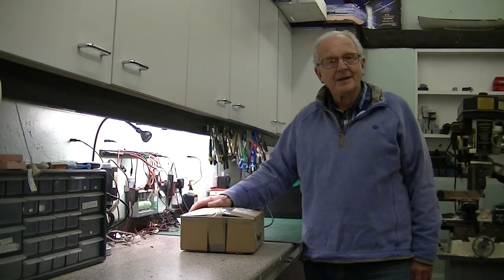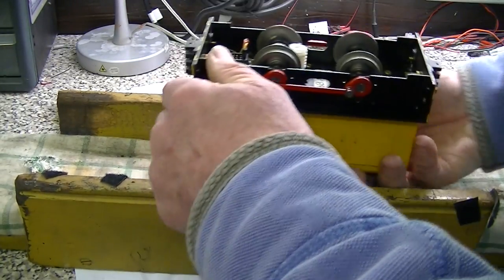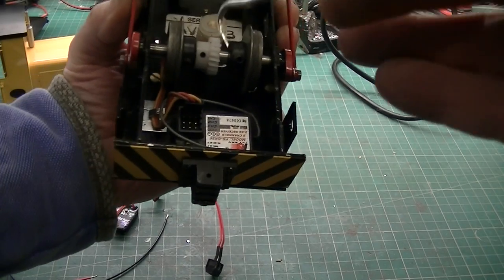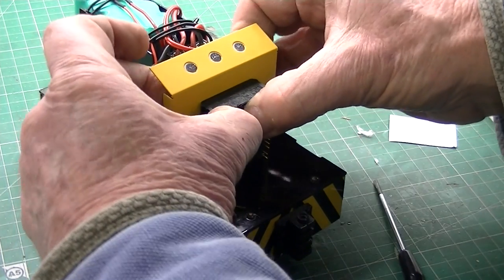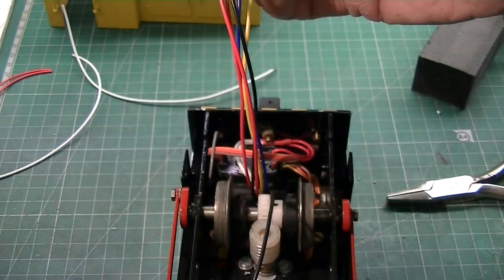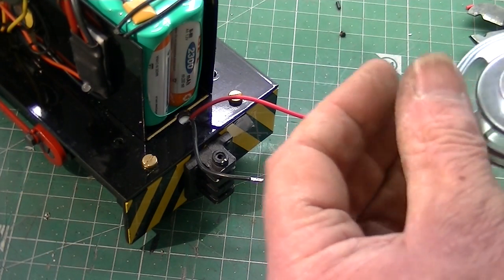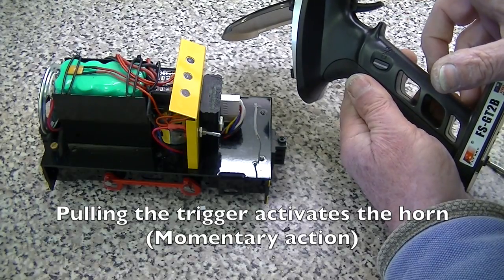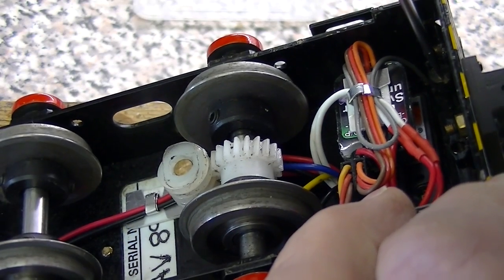Video 99. Fitting a sound card to a 16mm Roundhouse Little John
How to fit a diesel sound module to a 16mm narrow gauge locomotive. Lots of good ideas and hints.